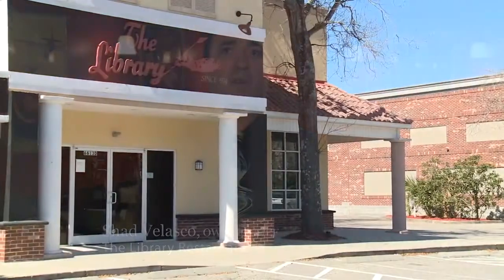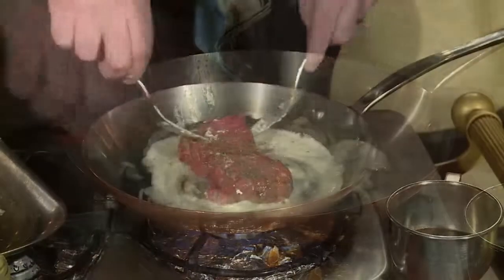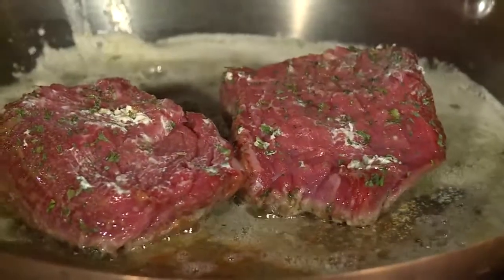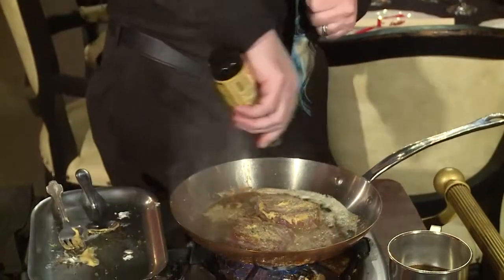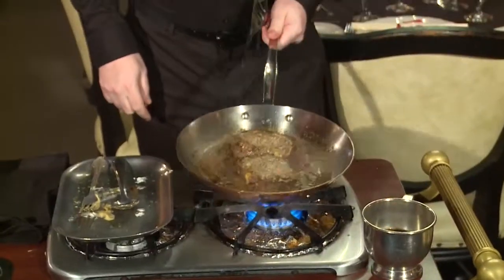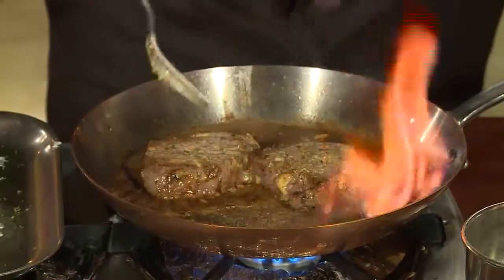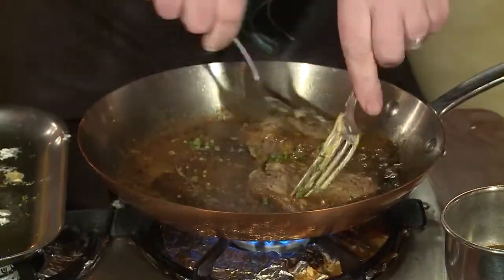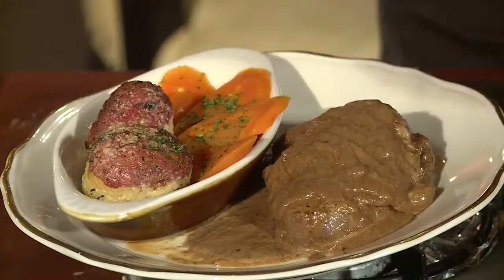Shad Velasco from The Library Restaurant - Celebrity Chefs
Shad Velasco from The Library Restaurant prepares Steak Diane for us in this Celebrity Chefs segment!